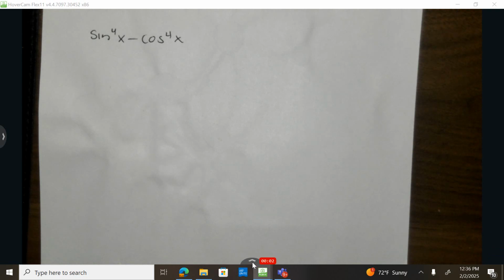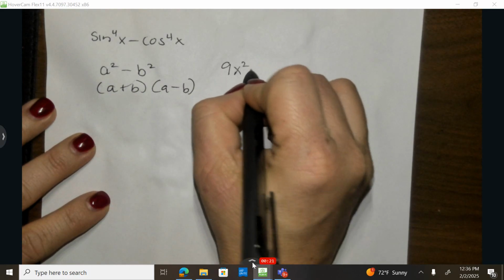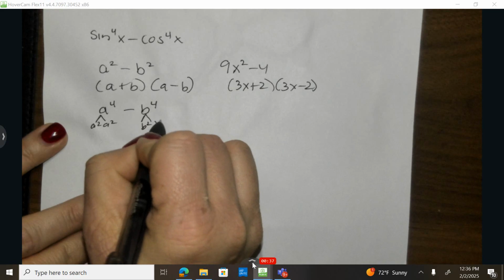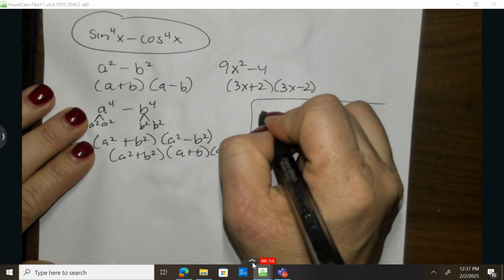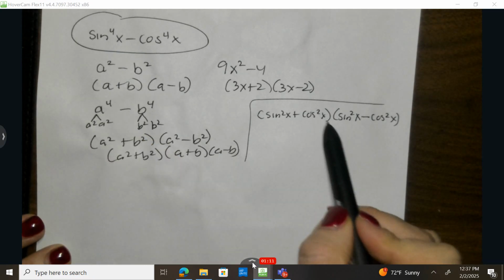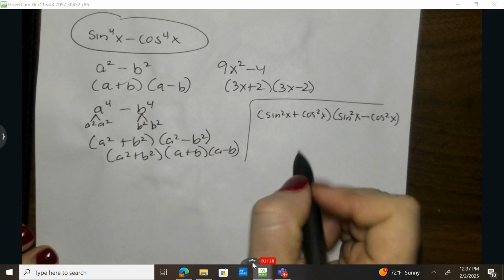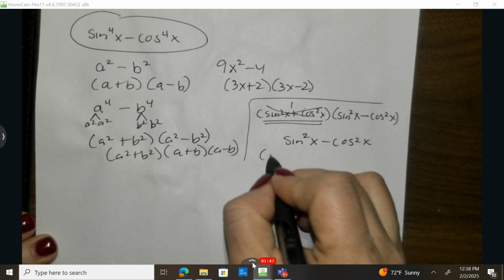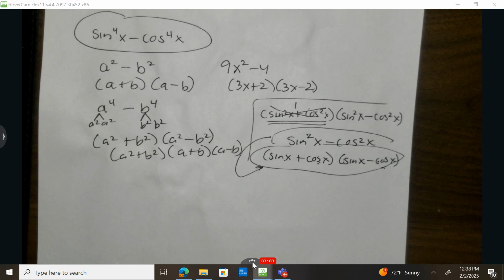Unit Eleven - Lesson Two - Question 12